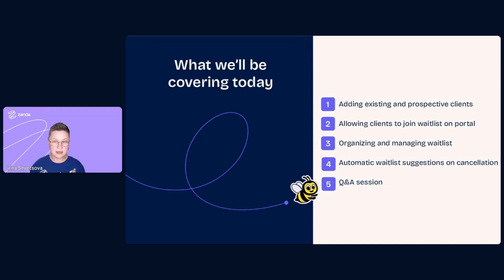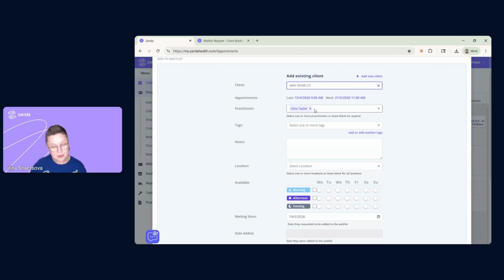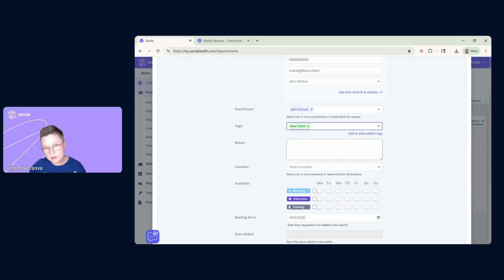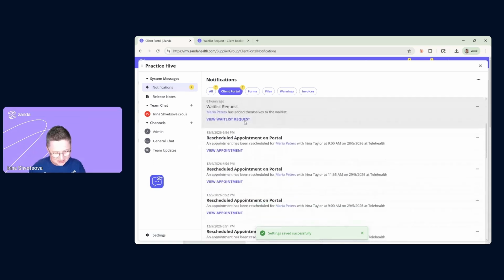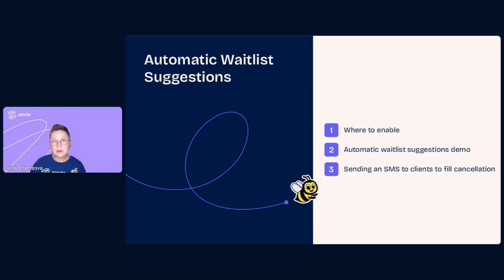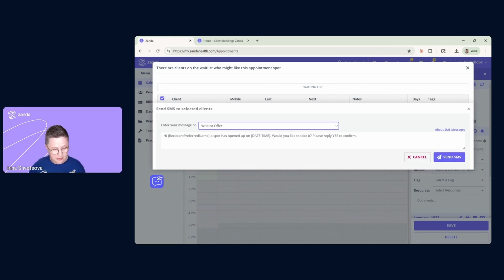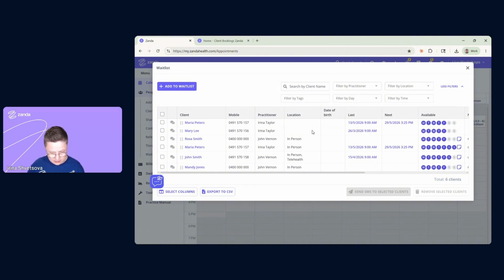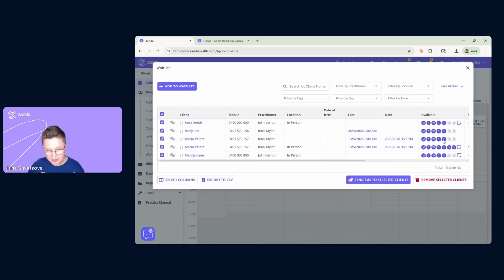Master Your Practice Waitlist and Fill Cancellations Faster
Turn cancellations into filled appointments and keep your calendar working for you.
💡 Tip: Save this video so you can come back to it anytime while setting things up.

A step-by-step workshop to set up your waitlist workflow with expert support.

We'll walk you through:

✅ Adding clients to your waitlist correctly (both manually and via the client portal)
✅ Enabling self-service waitlist requests for clients
✅ A simple process for using automatic waitlist suggestions in your calendar
✅ Filters and communication workflow setup, so you can respond quickly to cancellations
✅ Plus, your questions answered in the live Q&A session

Chapters:
00:00 - Introduction & Webinar Overview
03:45 - Adding Existing Clients to the Waitlist
06:49 - Adding New & Prospective Clients
08:54 - Allowing Clients to Join the Waitlist via Portal
14:18 - Automatic Waitlist Suggestions on Cancellation
18:18 - Organizing and Managing the Waitlist
24:18 - Q&A & Wrap-up